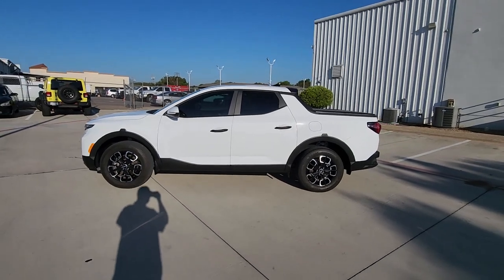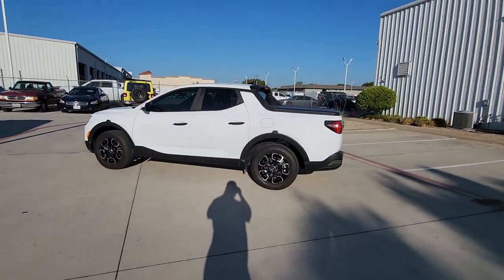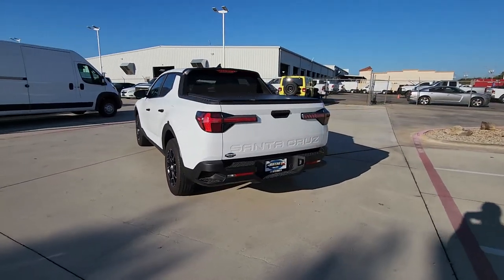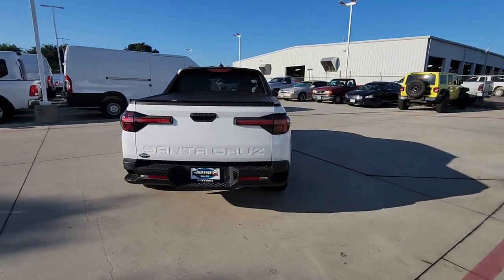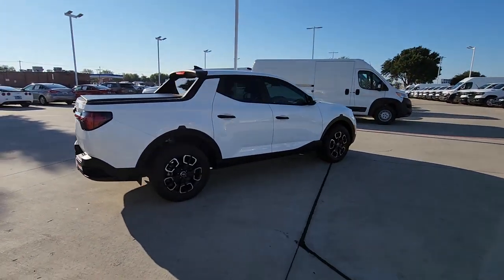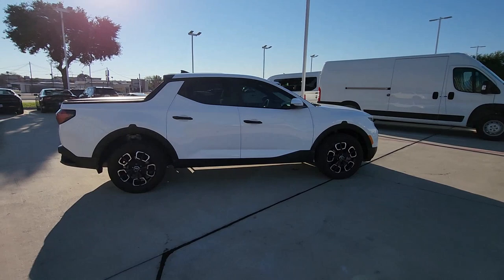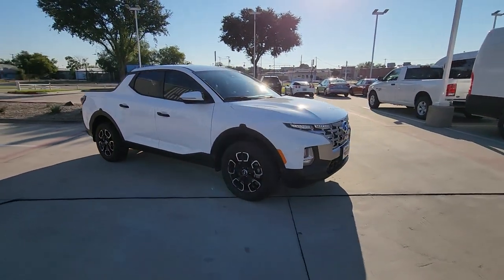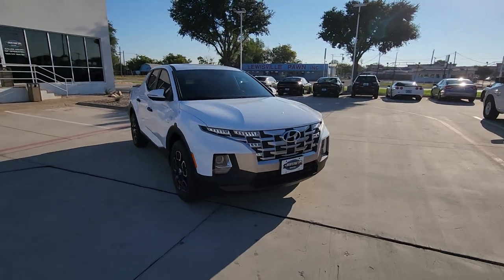2022 HYUNDAI SANTACRUZ Lewisville, Carrollton, Grapevine, Denton, Frisco F23PM3597A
Used 2022 HYUNDAI SANTACRUZ  available in 1024 S. Stemmons FWY, Lewisville, Texas at Huffines CDJR Lewisville, TX. Servicing the Lewisville, Carrollton, Grapevine, Denton, Frisco, area.